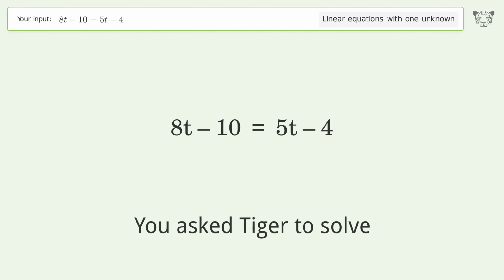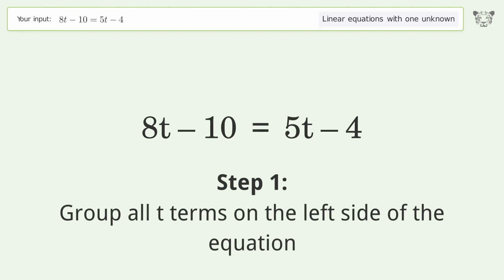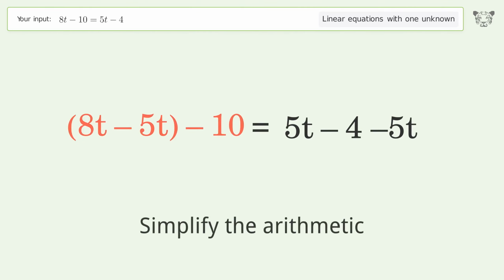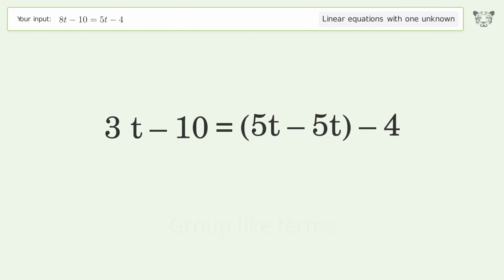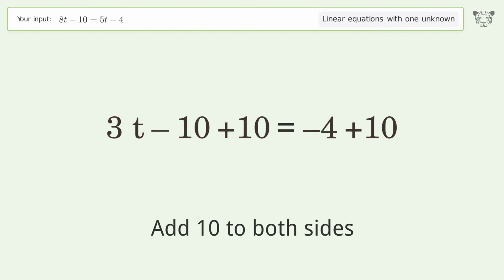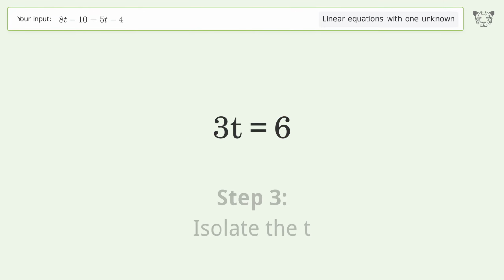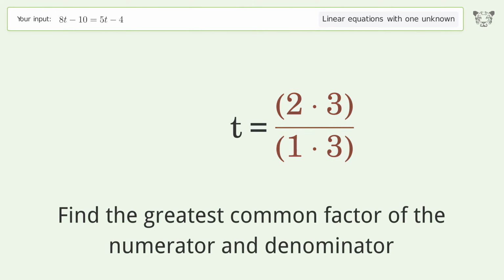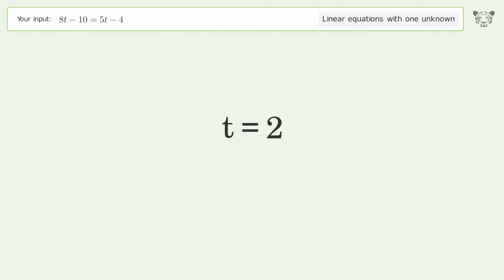Solve 8t-10=5t-4: Linear Equation Video Solution | Tiger Algebra